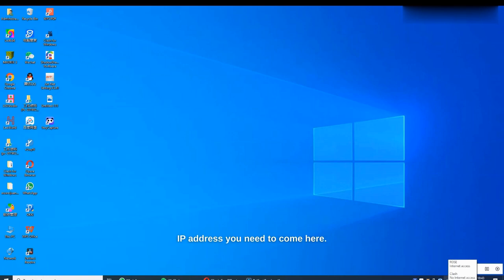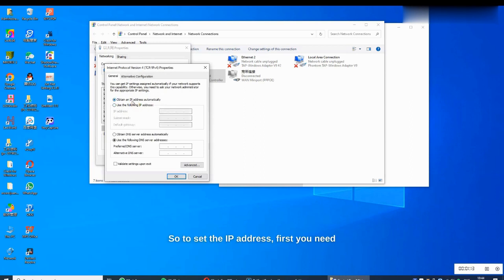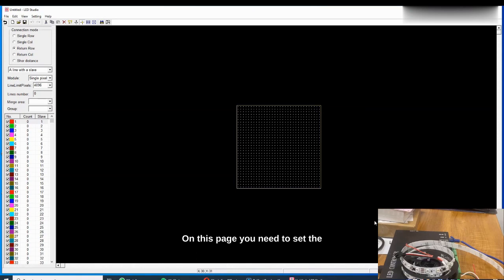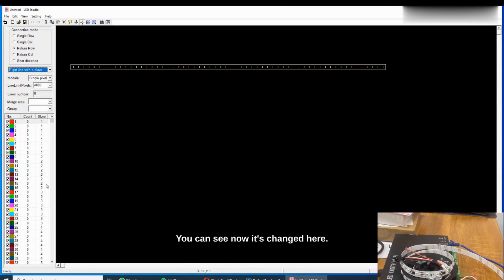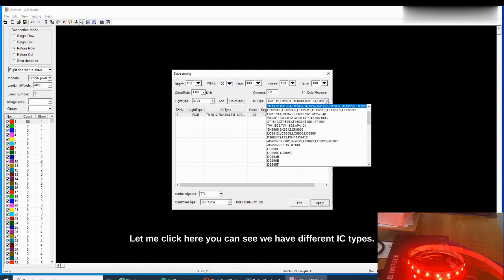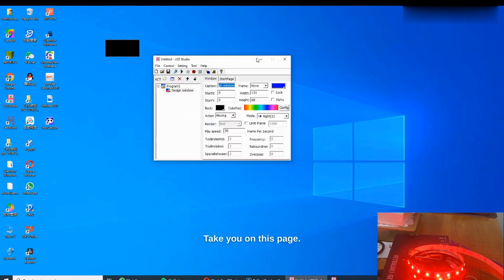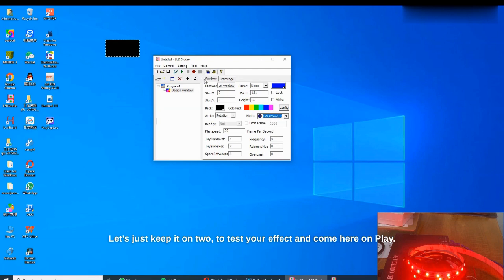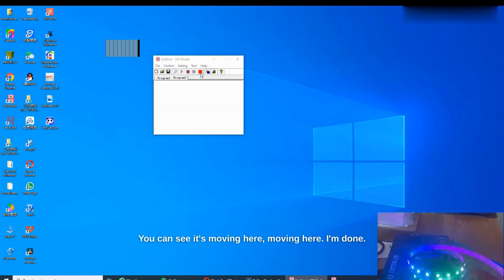108-How to program lights effects with led studio online with h series ledcontroller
welcome to join up rose lighting to light up our life colorful please !